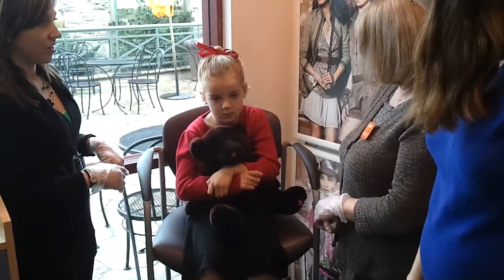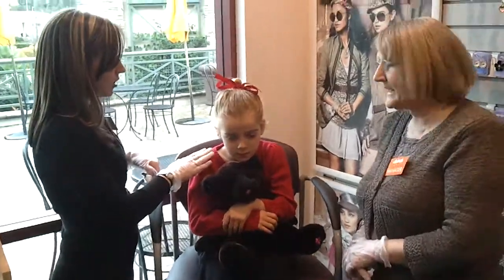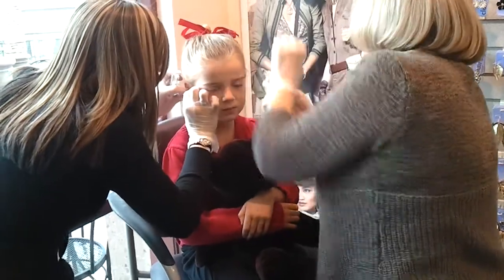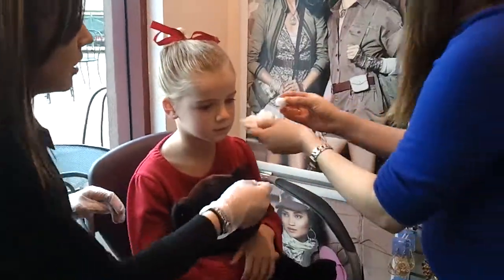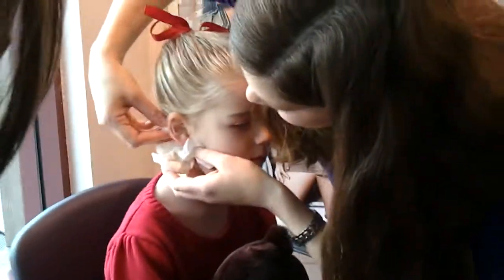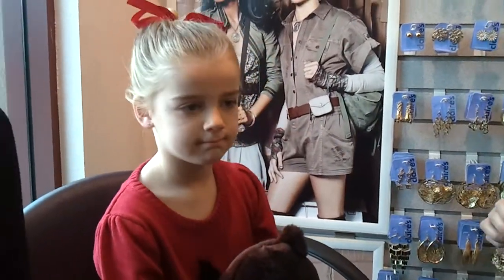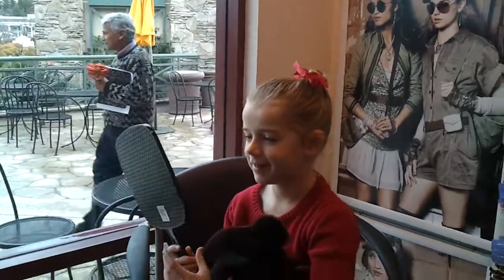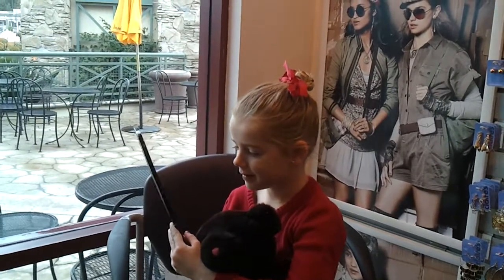Eva's Ear Piercing (Feb. 26, 2011)